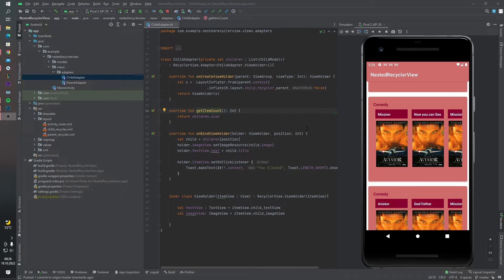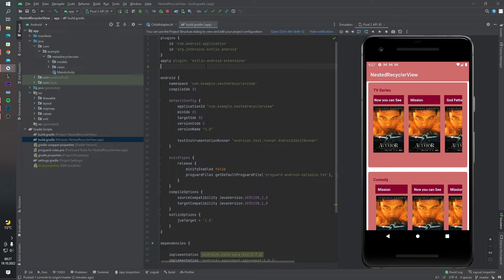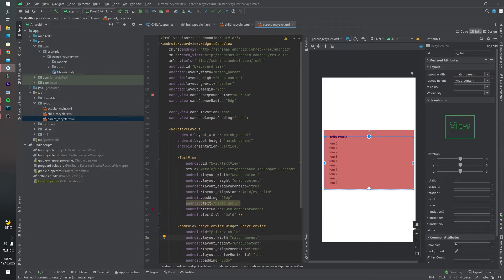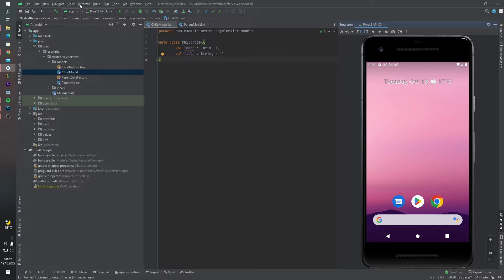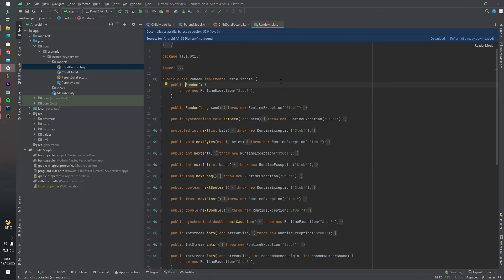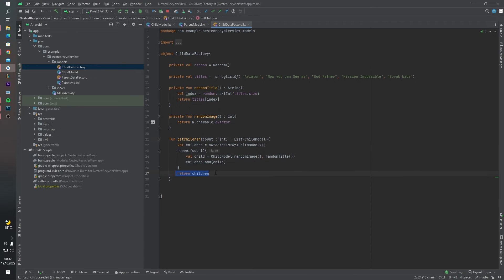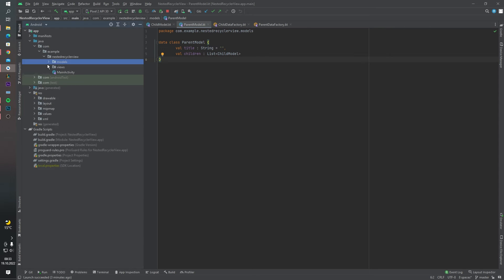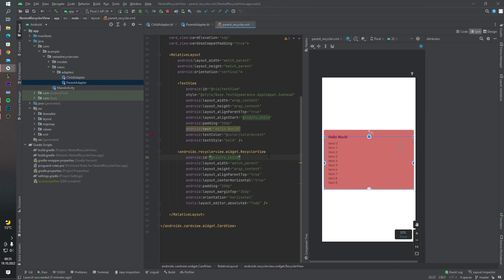NESTED RECYCLERVIEW IN KOTLIN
Hi developers,
In this video, we will learn how we can set Nested Recyclerview in Kotlin Language